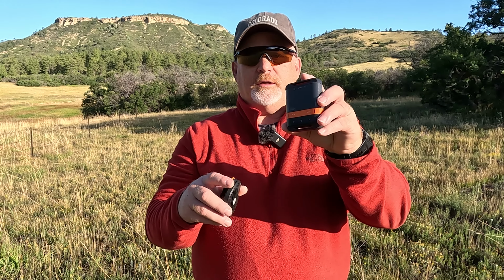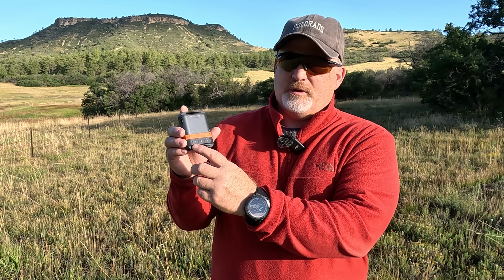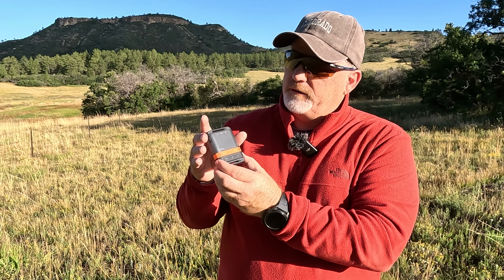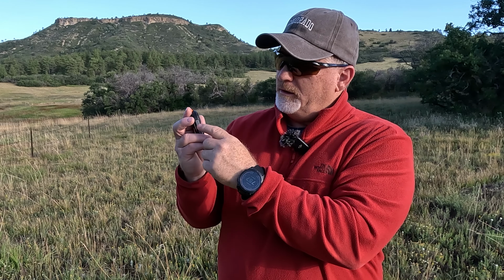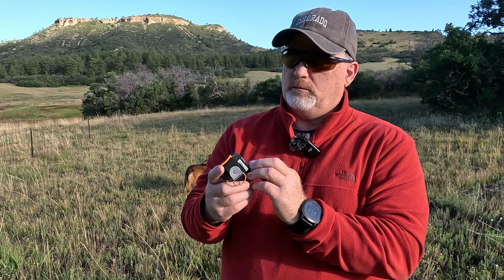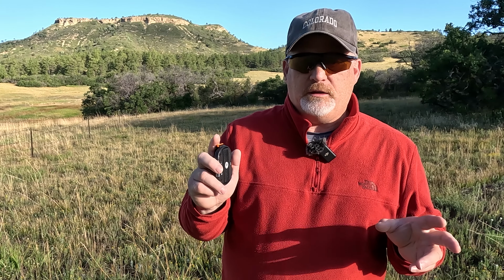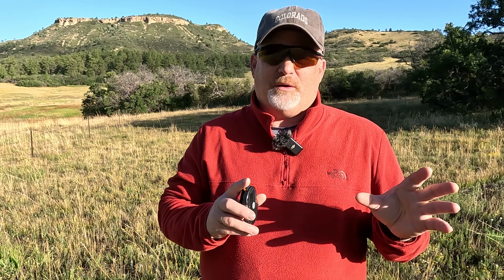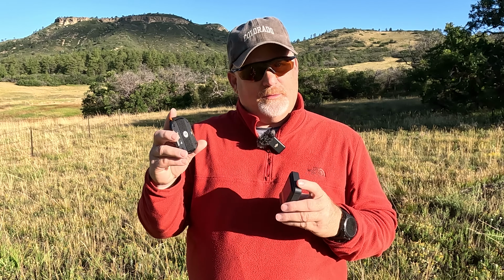SPOT Gen 4 vs Motorola Defy Satellite Link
Check out my comparison between the SPOT Gen 4 vs Motorola Defy Satellite Link.

✅ HELPFUL LINKS

✅ TIME CODES

00:00 Intro
00:56 Spot Gen 4
02:49 Motorola Defy
06:13 Final Thoughts

Amazon
⚡️SPOT Gen 4
⚡️Motorola Defy